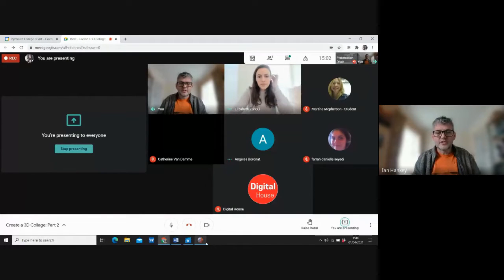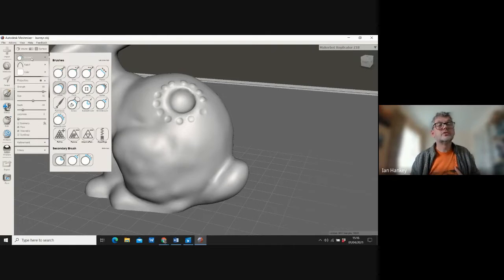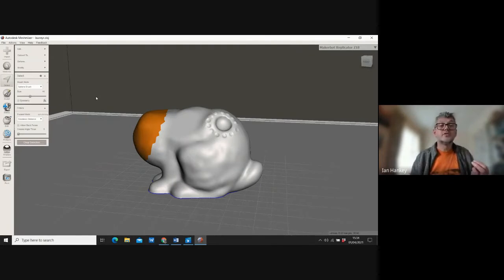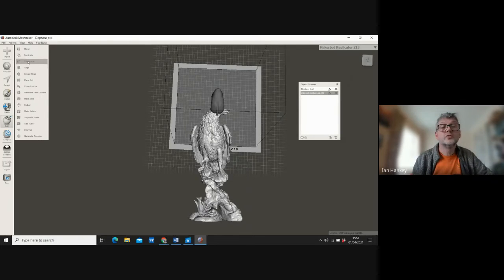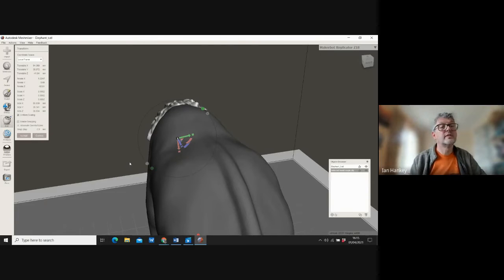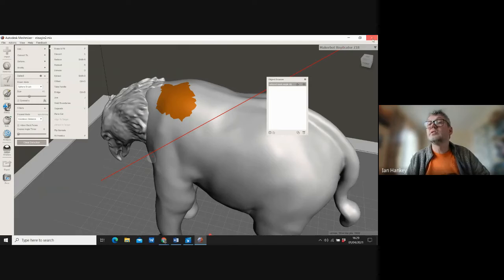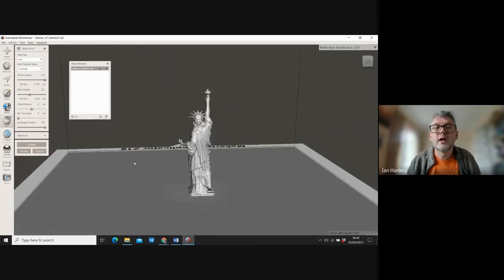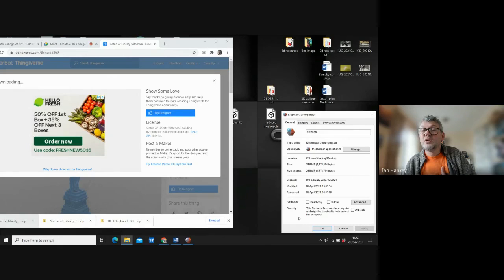Create a 3D Collage Part 2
In this recording of our Part 2 interactive follow-on workshop, Ian explores how to create a 3D digital collage with the free, open source software, Meshmixer.

In this recording of our follow-on workshop to 'Create a 3D Collage: Part 1', we practiced putting together a 3D digital collage using the open source software, Meshmixer. Acting like digital clay, Meshmixer allows you to merge multiple forms to create fantastical new designs - such as combining an eagle with an elephant!
This free software is a state of the art platform for working with triangle meshes; the format of most digital 3D forms that are found in open source free design libraries, such as Thingiverse.